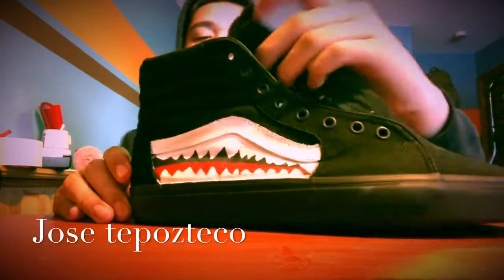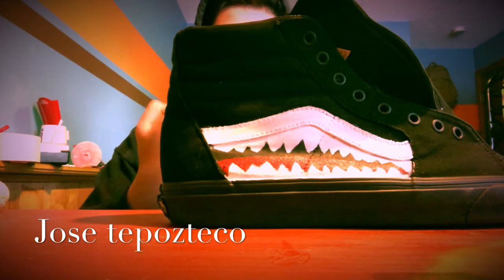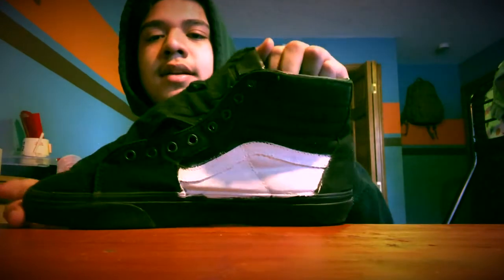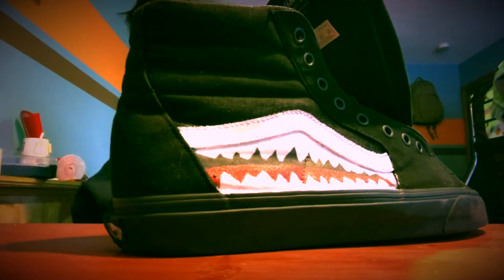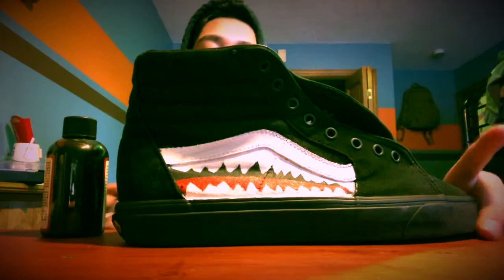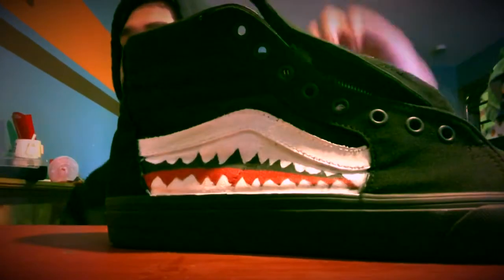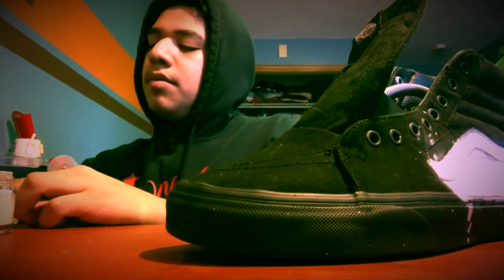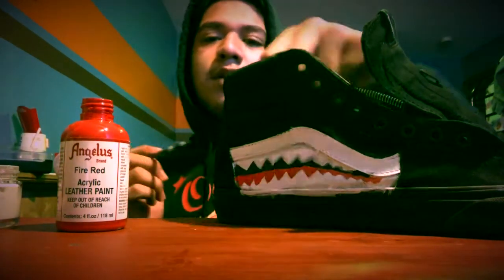Bape Custom Vans